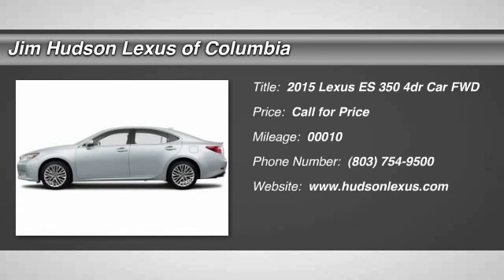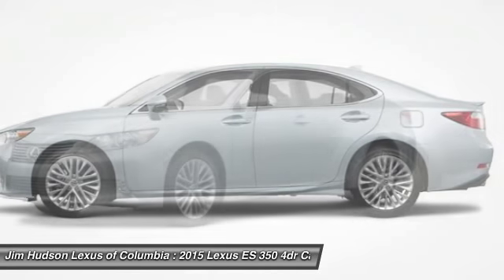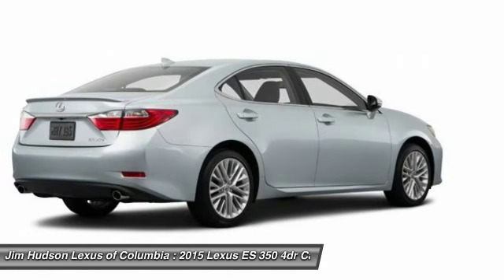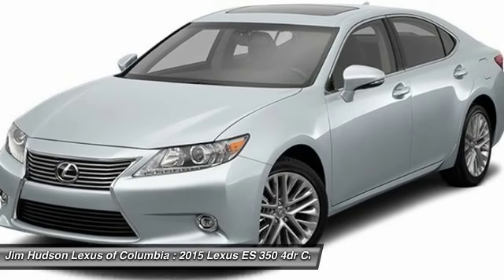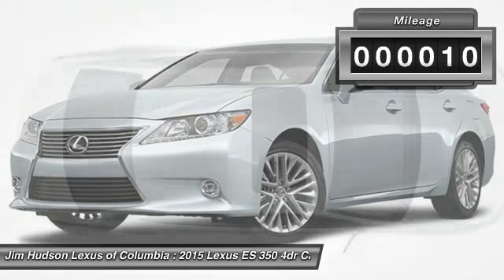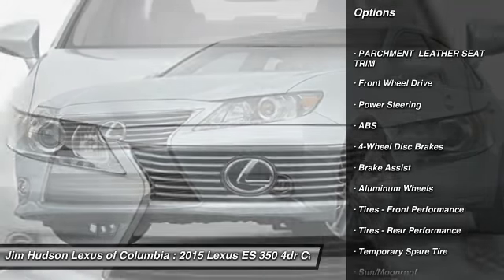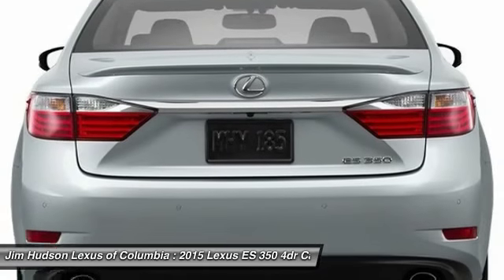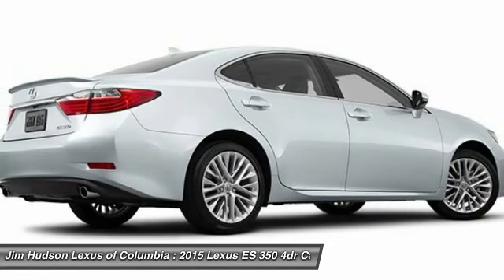2015 Lexus ES 350 Columbia SC 24169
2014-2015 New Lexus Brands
2015 Lexus ES 350 4dr Sedan